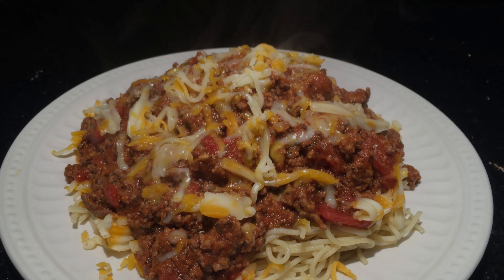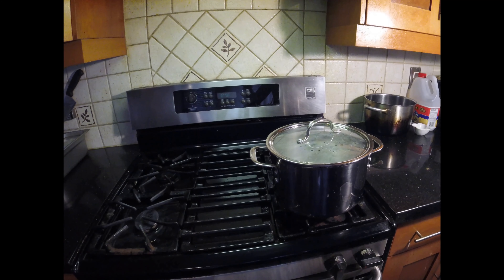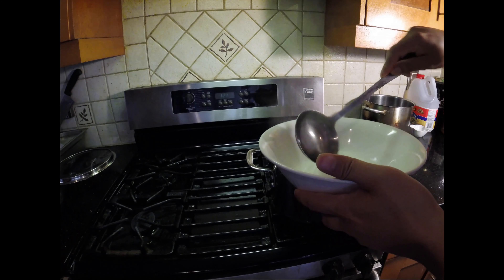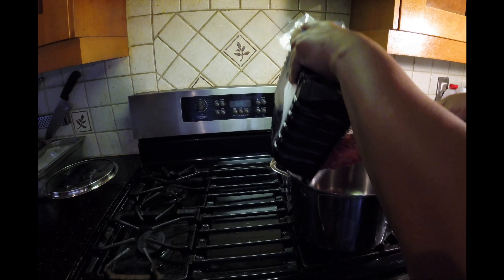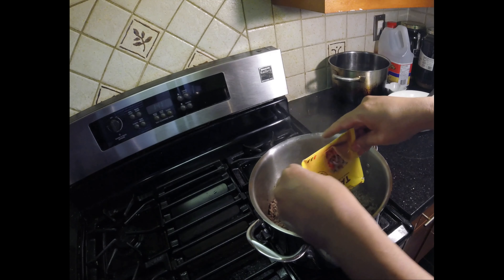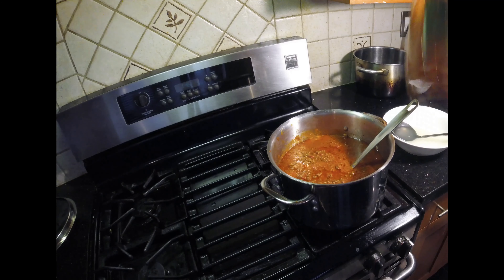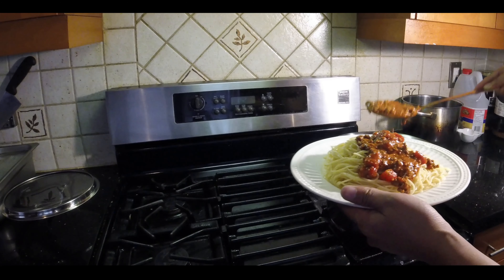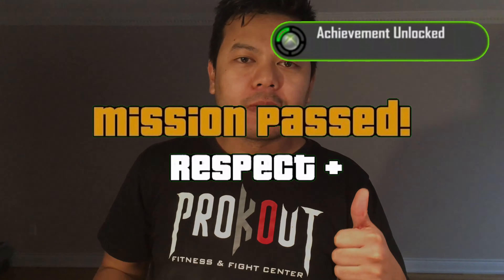How to Make Spaghetti Quick & Easy (4K)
Let me show you how to cook some tasty spaghetti for your whole family or even your friends, using items you can find at your nearest grocery store :)